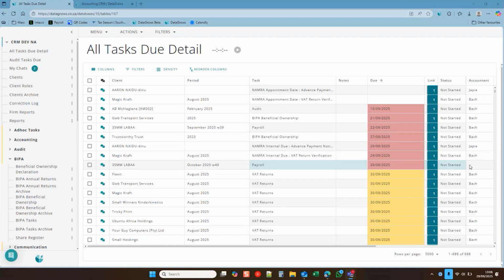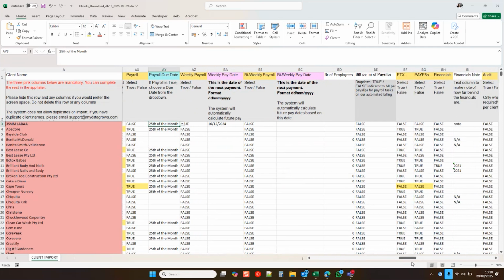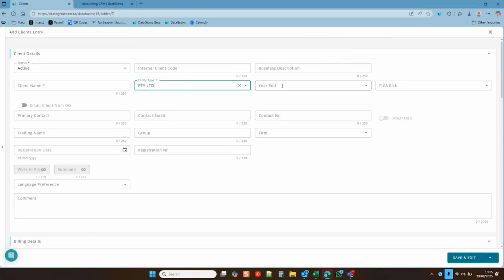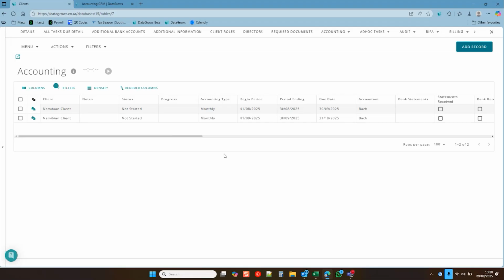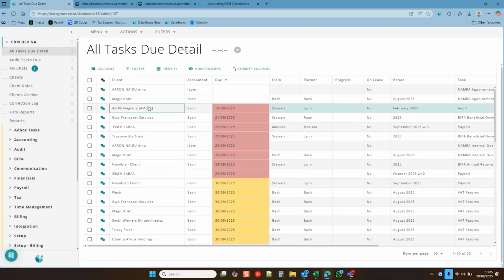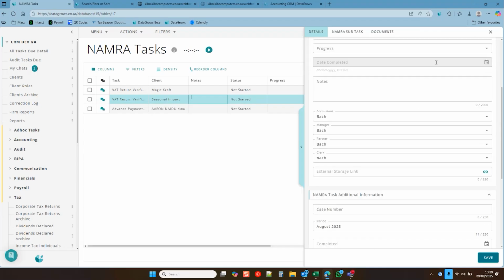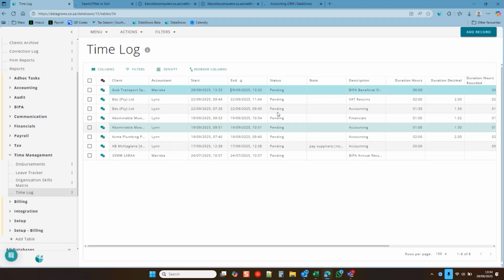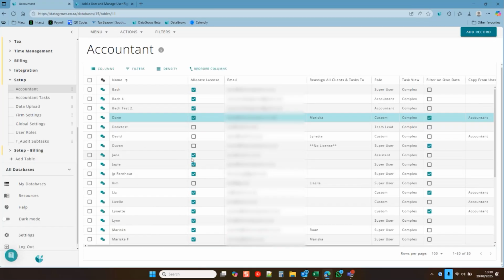The Essentials: Practice Management Software for Namibian Accountants